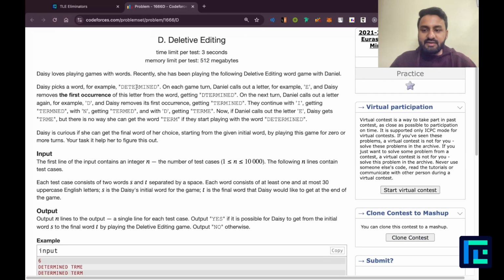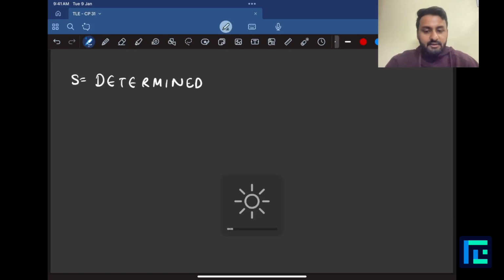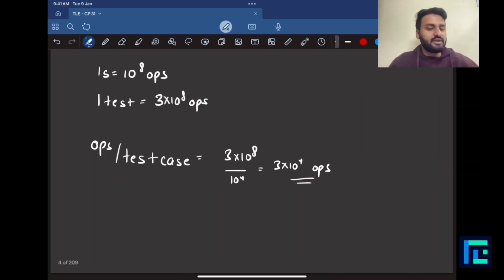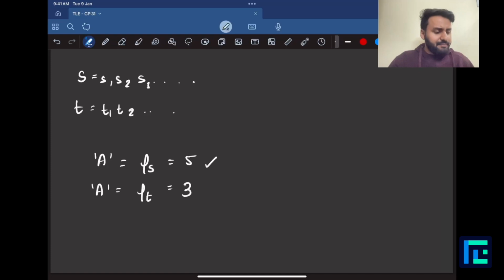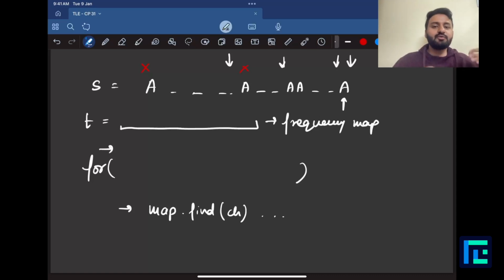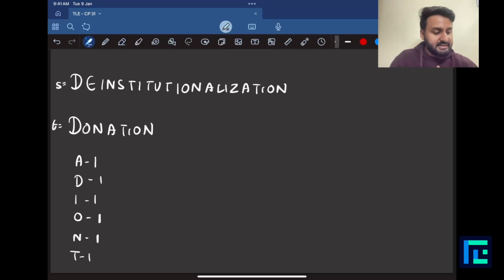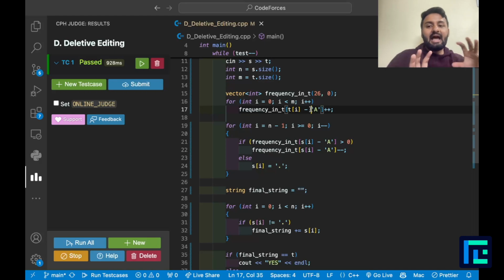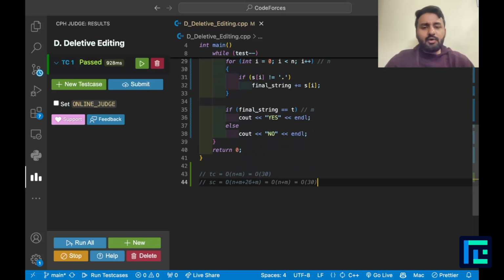#16 Deletive Editing | Video Solution | 900 Rated | TLE CP-31 Sheet | Best Codeforces Problems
In this video, we will cover Problem #16 - Deletive Editing of the 900-rated problems from our TLE’s CP-31 Sheet - by Priyansh Agarwal.

Timestamps-
00:00 Reading the problem
6:04 Expected Time Complexity
9:16 Approach
22:10 Code